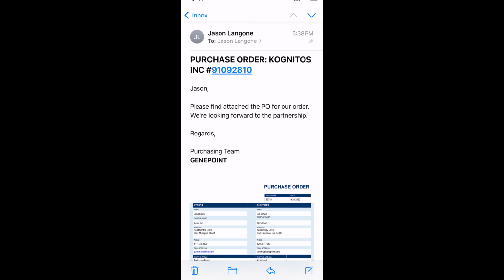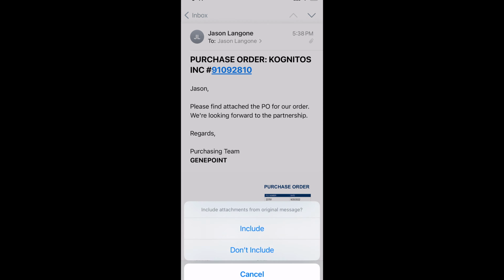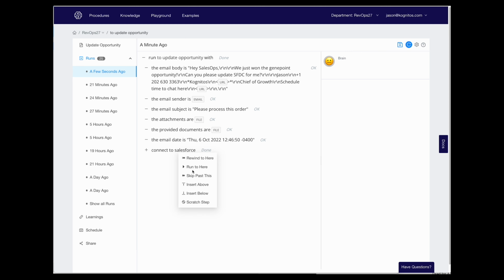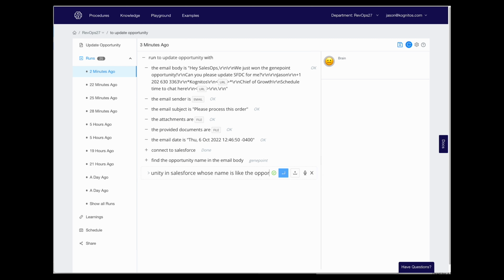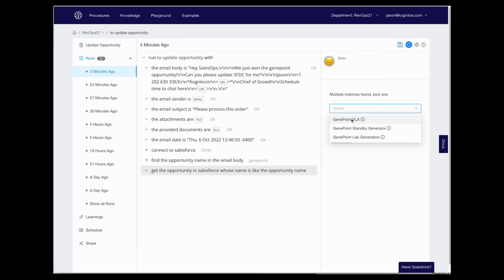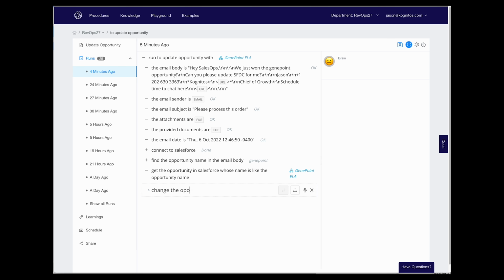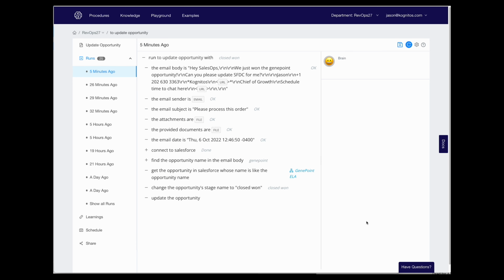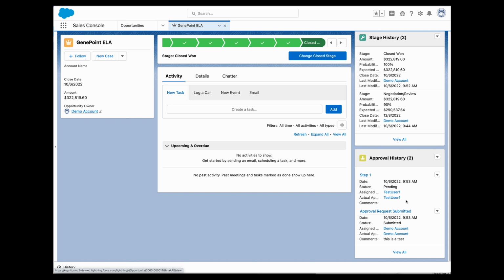Close an SFDC Opp from a PO in Email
Closing an SFDC Opportunity after receiving a Purchase Order via email is the perfect way to ensure success in business. Securing that crucial PO through digital communication can help businesses reach their financial goals with ease and efficiency!